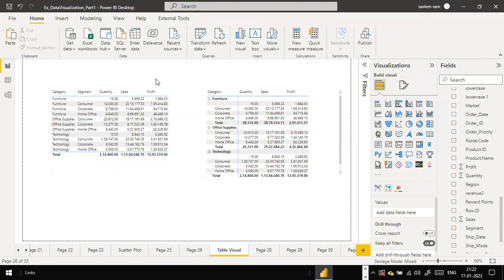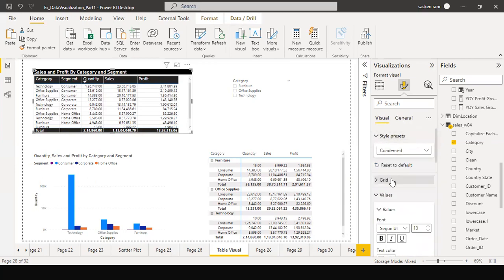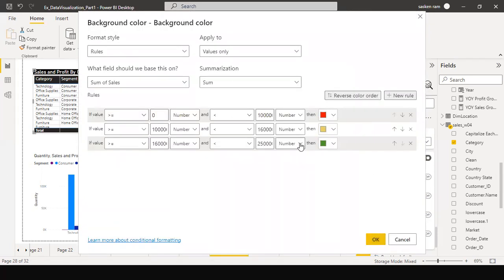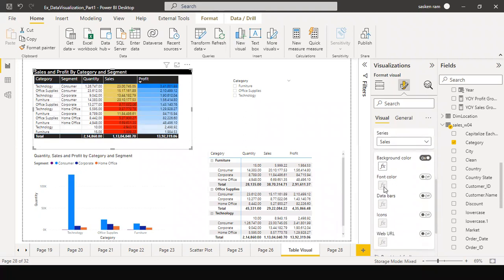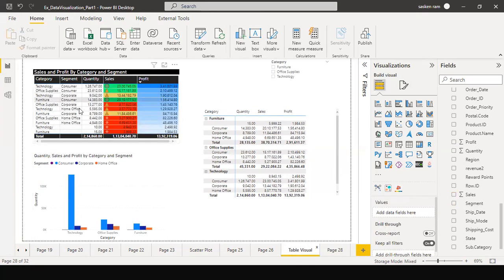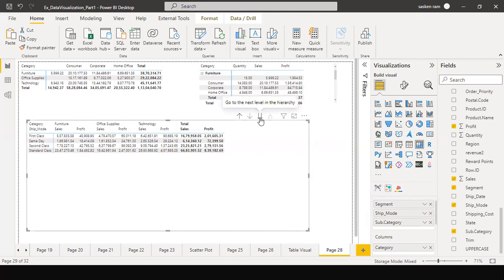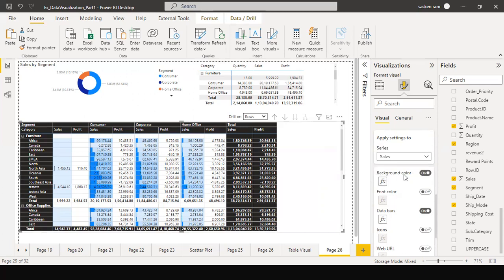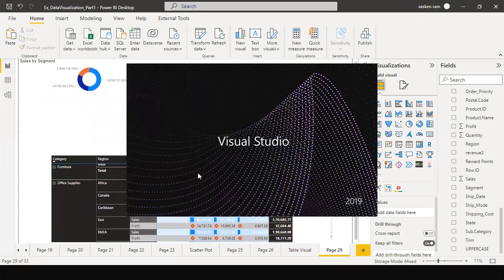Data Visualization in Power BI - Part 2